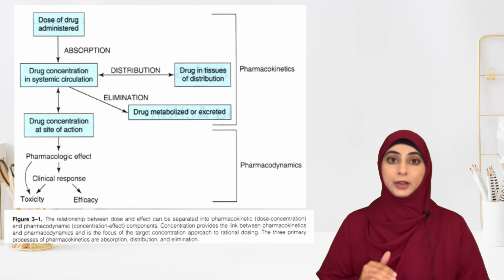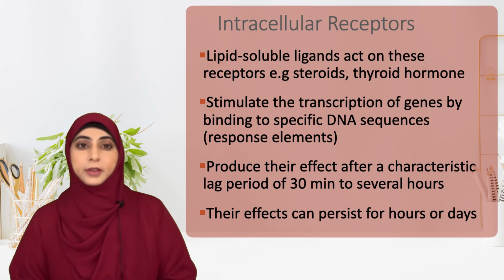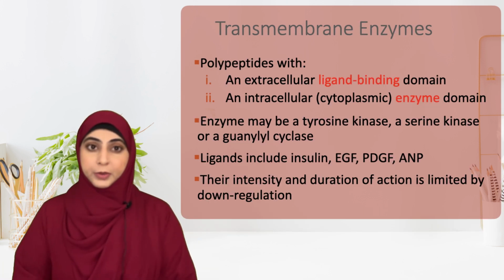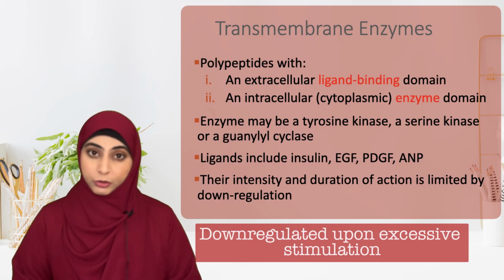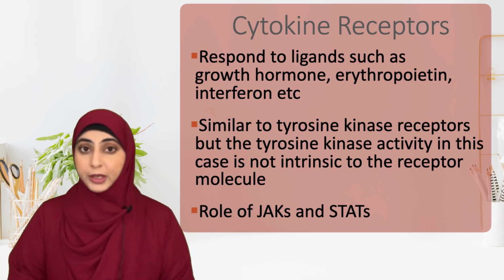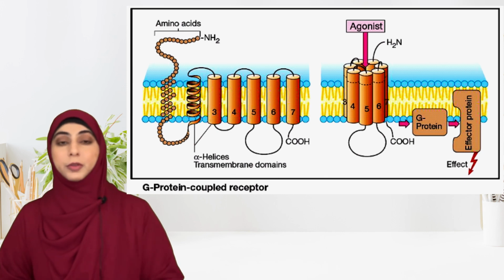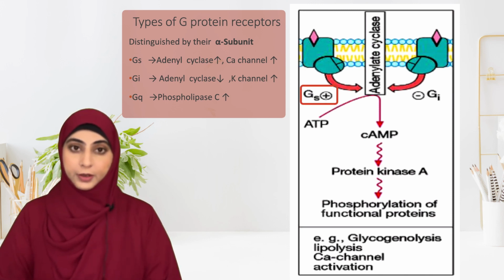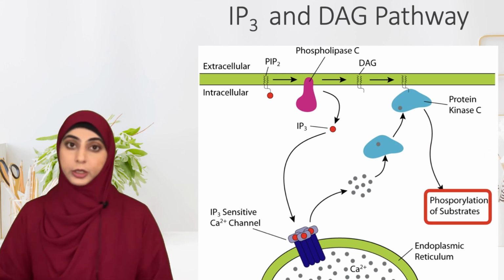PHARMACODYNAMICS-1 | signalling mechanisms, receptors, 2nd messengers | General Pharmacology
Learn about the basics of general pharmacology with this comprehensive lecture on PHARMACODYNAMICS. Included in this lecture: definition of pharmacodynamics, the signalling mechanisms, the second messenger pathways and the receptors of drugs. Learn about types of receptors, intracellular receptors, transmembrane receptors, cytokine receptors, ligand gated ion channels, G-protein coupled receptors and second messengers.

This comprehensive lecture by Dr. Sehrish Zaffar (Assoc. Prof. Pharmacology at CMH Lahore Medical College) is the from the series of lectures, covering  mini Katzung & , allowing you to study and revise with ease at your own pace.

0:00 Introduction
0:11: Definition
0:21: Explanation
0:33: Pharmacokinetics & Pharmacodynamics
1:27: Types of receptors
1:57: Intracellular receptors
5:43: Transmembrane enzymes
7:42: Cytokine receptors
9:37: Ligand gated ion channels
11:38: G-protein coupled receptors
12:55: Types of G proteins
15:31: Second messengers

Review this lecture before covering the topic from the book to make a good concept.